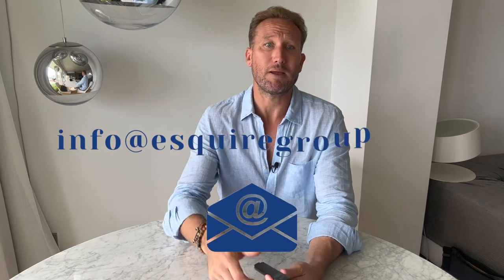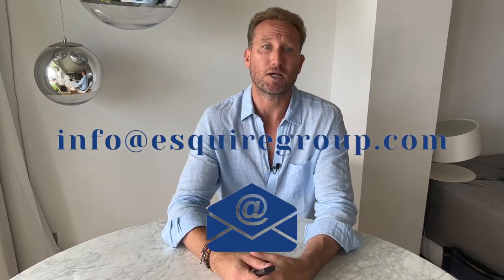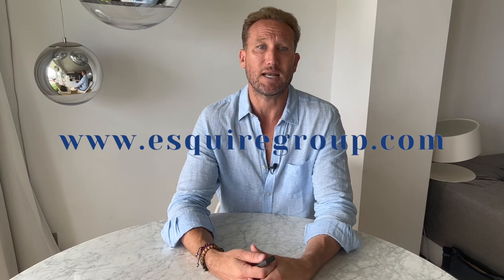Taxation of Foreign Partnerships Form 8865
Learn about the taxation of foreign partnerships and Form 8865—the form U.S. partners in foreign partnerships generally must file.

Our helpful guide explains the various international information returns U.S. persons may need to file and when they are required.

In this video you will learn about:

How foreign partnerships are taxed
What Form 8865 is
How Form 8865 is filed
Who is required to file Form 8865
Consequences of not filing Form 8865

Hi! I am Jimmy Sexton, LL.M. – Founder & CEO of Esquire Group. I founded Esquire Group with the objective of helping and inspiring wealthy families, investors, entrepreneurs, and high-level executives obtain and gain control over and protect their wealth, via strategic wealth planning.

Shoot us a message if you have any question
OR

Find out more about the SERVICES we PROVIDE at Esquire Group